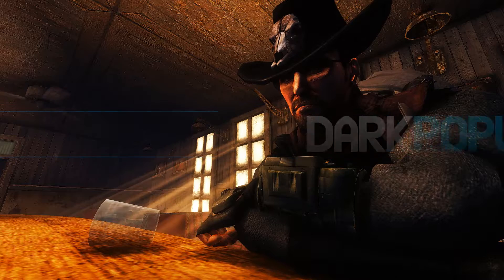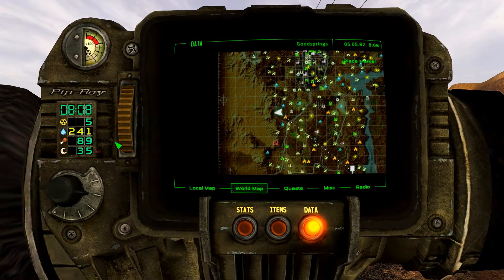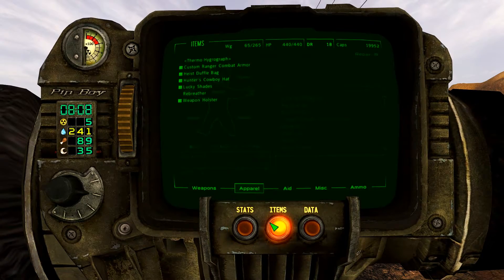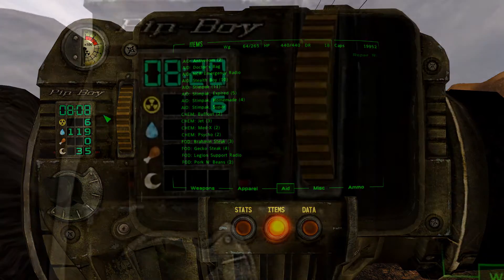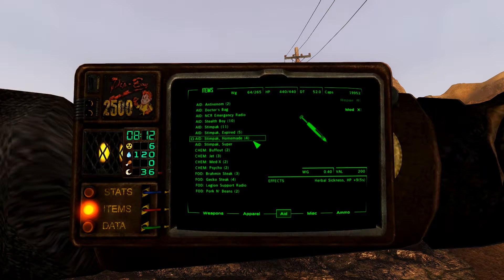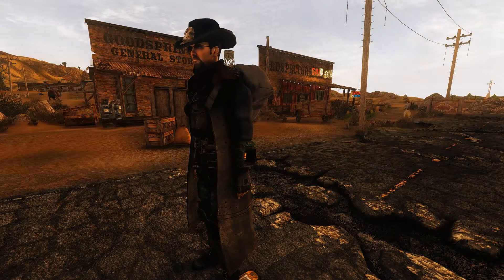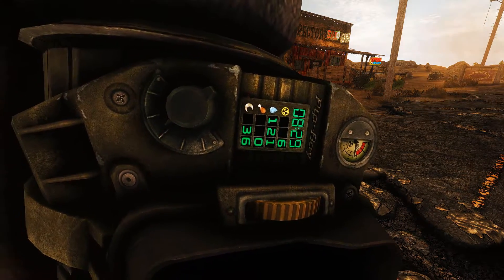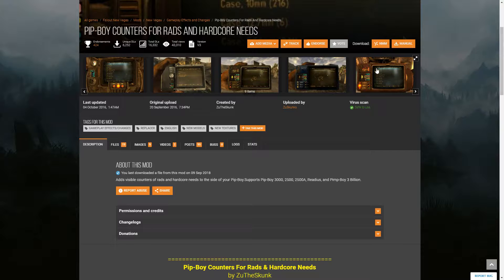Pip-Boy Counters - Fallout New Vegas Mod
This mod adds visible counters to the side of your Pip-Boy, showing in-game time, your radiation level, and your hardcore needs. Works also if you don't have Hardcore Mode enabled just without the hunger thirst and exhaustion.

Supports Pip-Boy 3000, 2500, 2500A, Readius, and Pimp-Boy 3 Billion.

Fallout: New Vegas is an open world action role-playing video game and is the fourth major installment of the Fallout video game series. The game was developed by Obsidian Entertainment over 18 months and published by Bethesda Softworks.